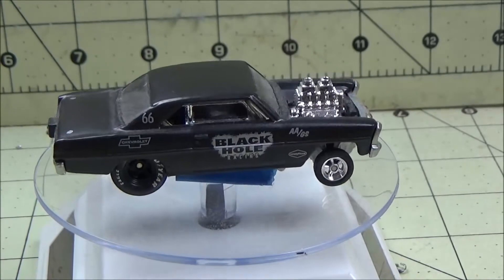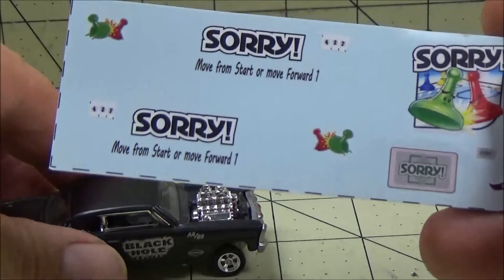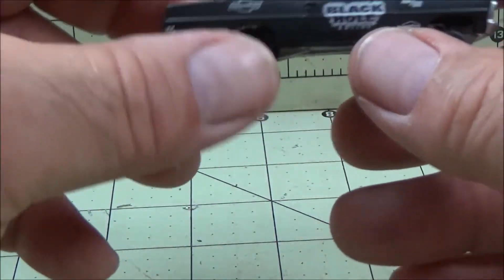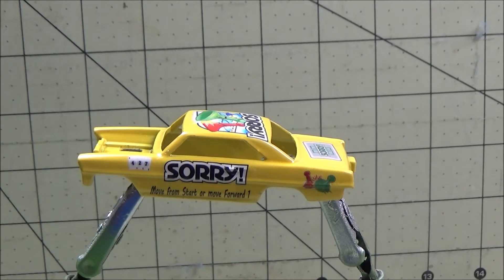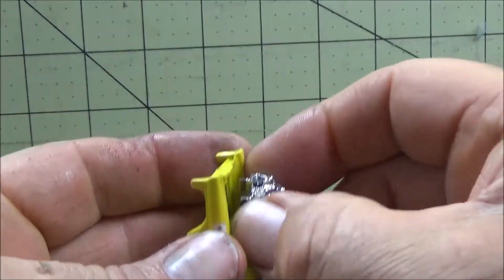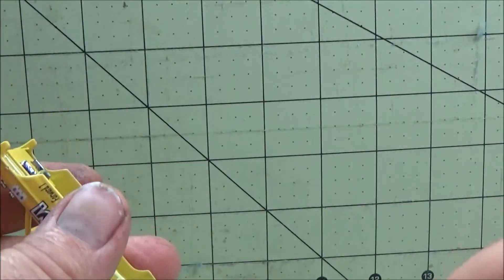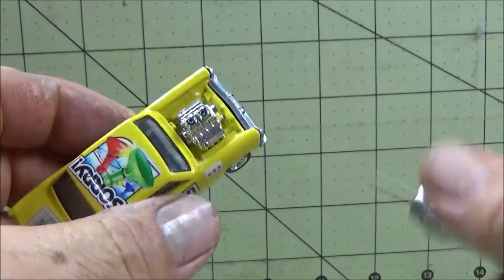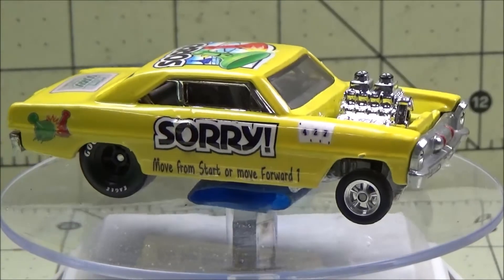Hot Wheels Custom Game Night Sorry